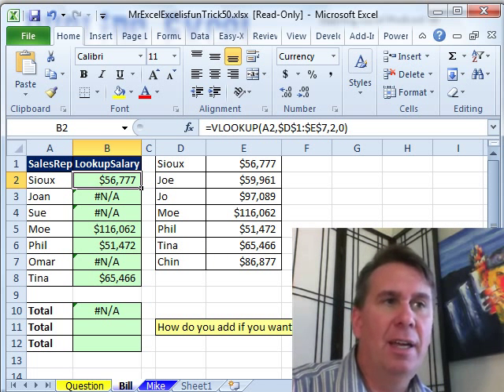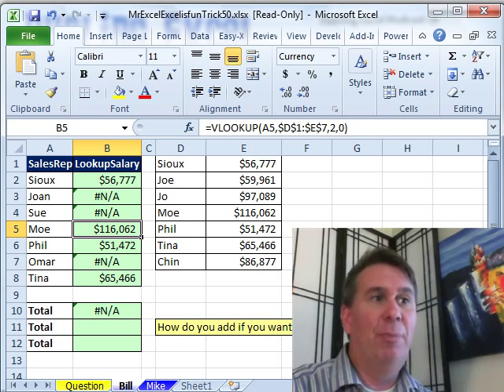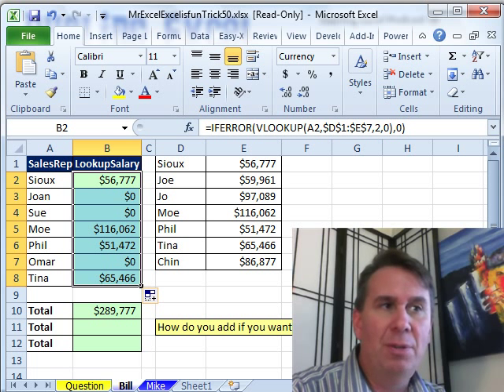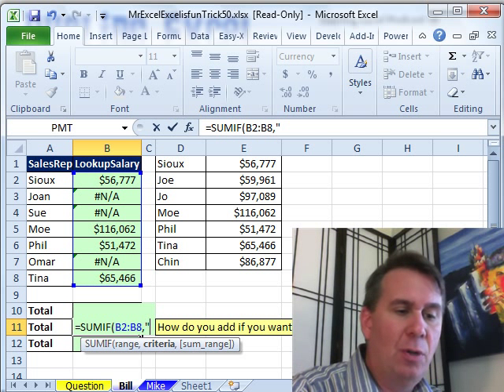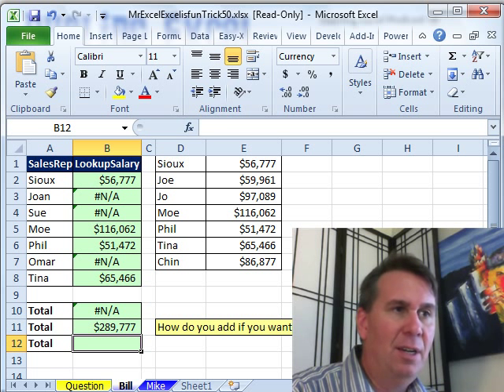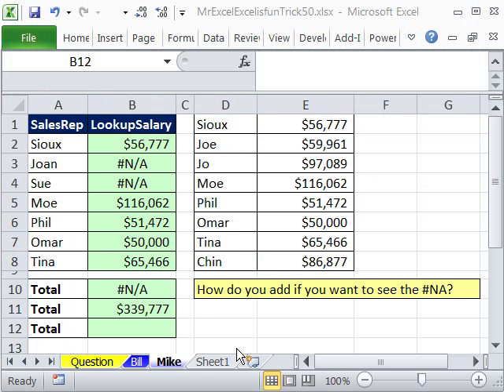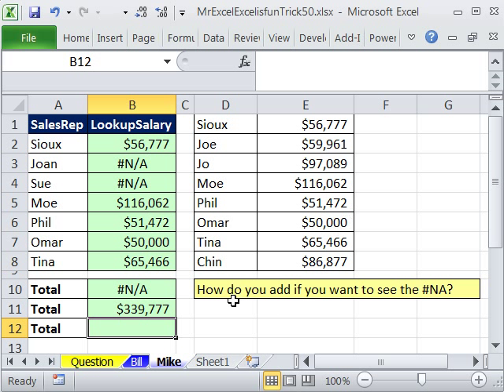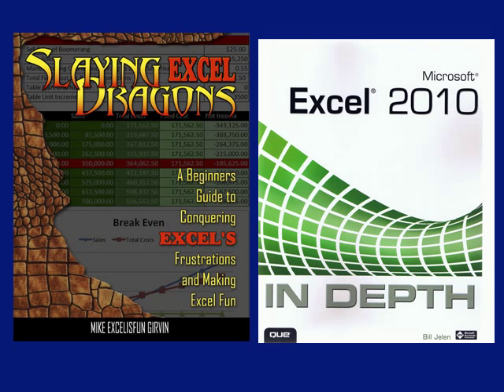Mr Excel & excelisfun Trick 50: SUM Non - N/A errors SUMIF or AGGREGATE?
See Mr Excel and excelisfun create formulas to add a column of numbers and ignored the N/A error: SUMIF function or AGGREGATE function?